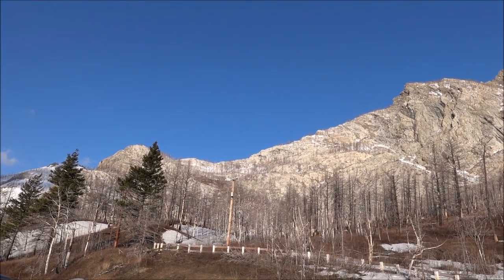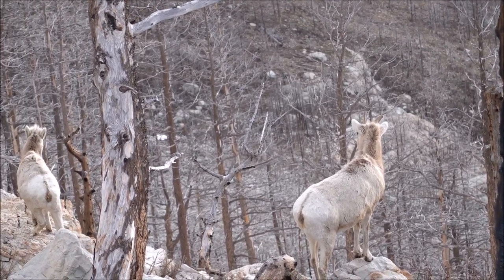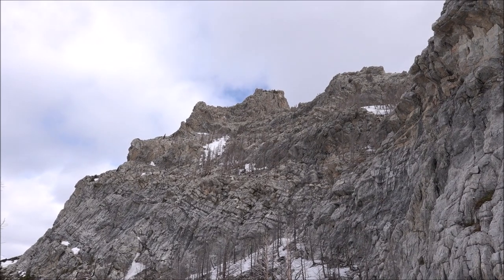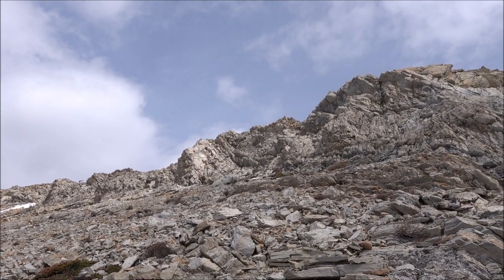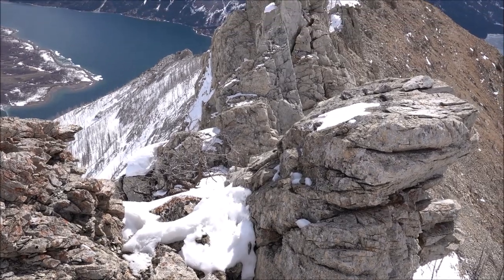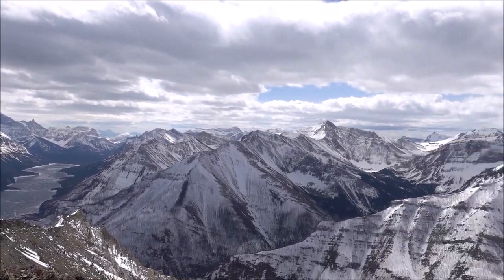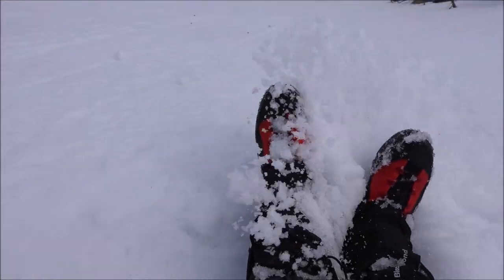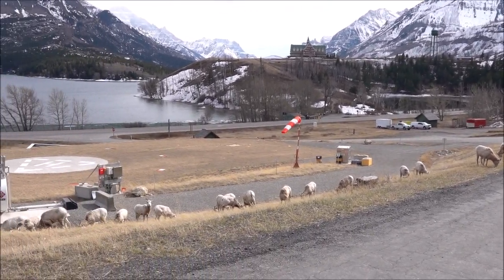Mount Crandell Scramble (Bears Hump Route)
Decided to give Crandell a shot after I saw a photo where it looked dry along the ridge. I knew going in that I may have to turn around, but it ended up being one of my favorite scrambles so far.

After traversing above the Bears Hump the scrambling gets very enjoyable as you need to have good route finding skills. Basically you pick your line to regain the ridge, whatever you think suits your skill set. Then you eventually reach the Cockscomb Ridge & to be honest I almost bypassed it because looking at it from below I had my doubts. Once you get on the ridge and make your way across it gets very serious, class 4 & no room for error, in fact only room for a few feet in spots & lucky me there was some ice in a few places but I was able to get around it. Some tricky down climbing as well so you need to be good with exposure & also be an experienced scrambler to tackle this route in my opinion.

Once across the Ridge I was so happy, the stoke was super high & I enjoyed every bit of that ridge & kept thinking how I would love to do it again. The Ridge to the summit after the completion of the Cockscomb is very easy, pretty much a walk as you take in the breathtaking views. Some food, some filming and I was making my descent on the Southeast slopes... I went down a little too early but ended up glisading down into the creek, sidesloping a bit before making it down to the wardens service road. A huge herd of Bighorn Sheep ended the day & weekend. Still on a natural high from this mountain four days later. First song is Give It Away by Zero 7. Second song is Blue Ruby by Apollo Brown.